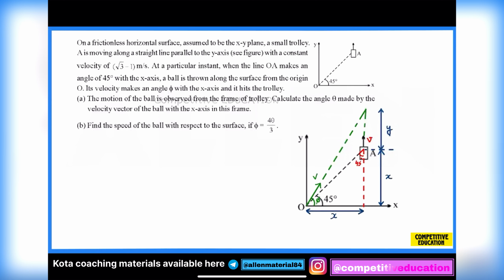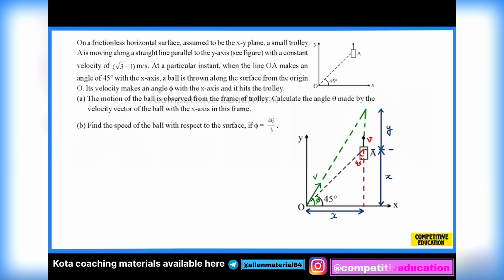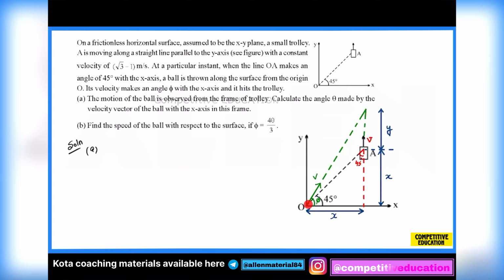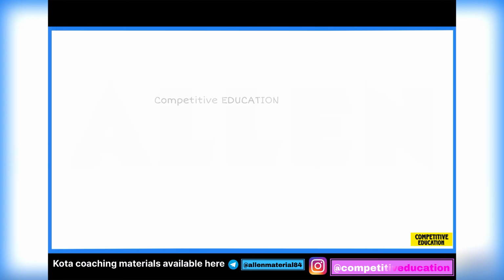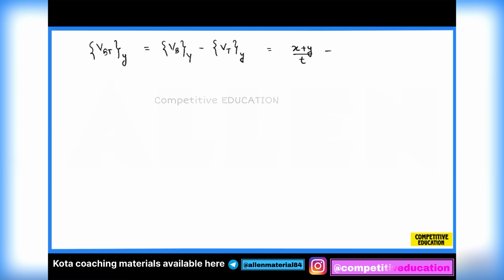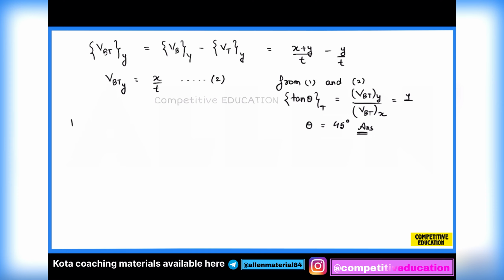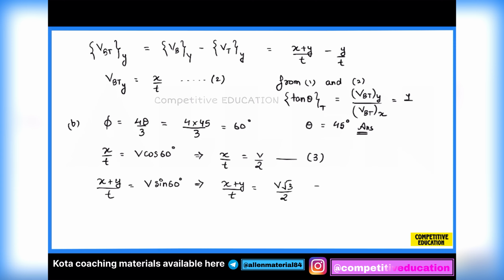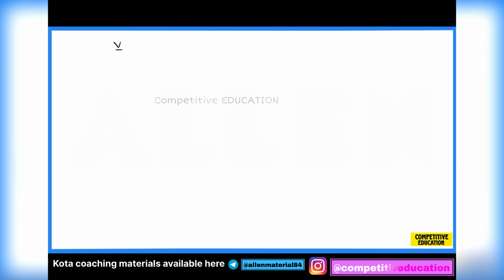MOST IMPORTANT PROJECTILE MOTION PHYSICS QUESTION FOR JEE MAIN 2025 || IIT-JEE ADVANCED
I'm Aditya, a B.Tech student passionate about helping you crack the IIT JEE exam! On this channel, I'll be sharing video lessons, tips, and strategies to help you prepare for the exam.

From concept explanations to practice problems, I'll cover it all! My goal is to make learning easy and fun for you, so you can achieve your dreams of getting into IIT.

New videos will include:

- Video lessons on Physics, and Math
- Practice problems and solution sessions
- Study tips and time management strategies
- Exam analysis and preparation tips
- And more!

Feel free to customize it as per your preference and content style! Good luck with your YouTube channel!